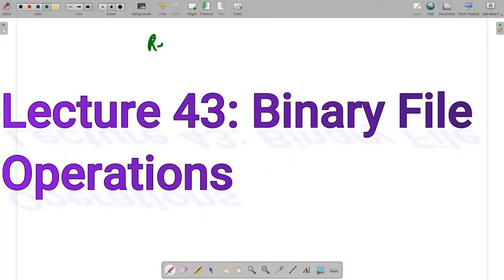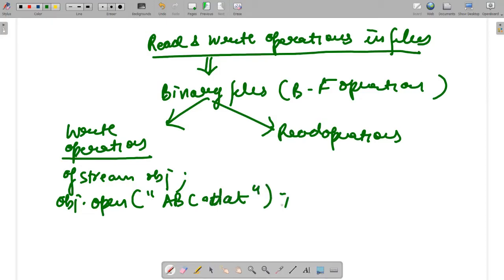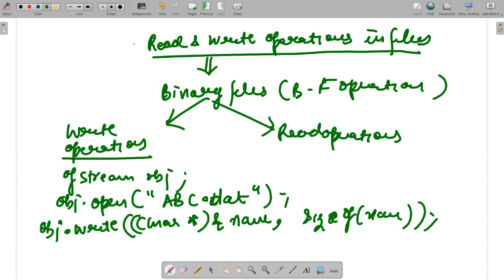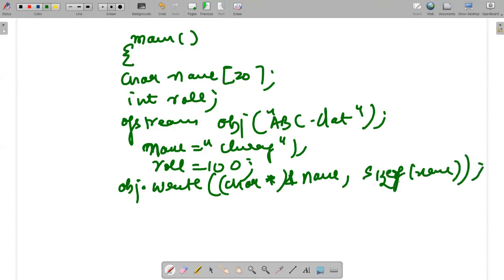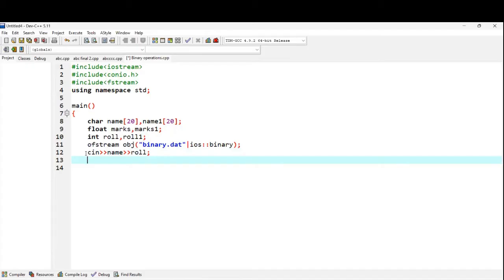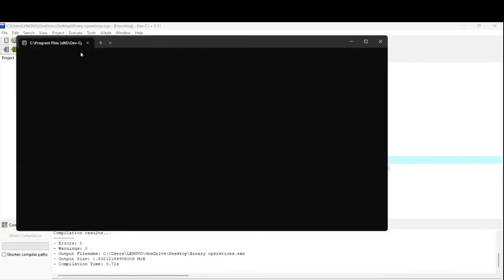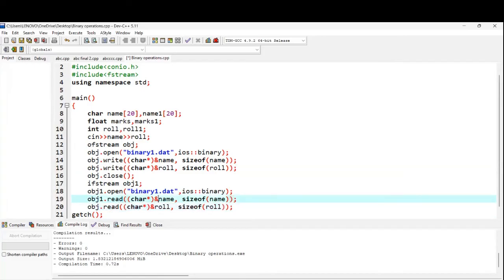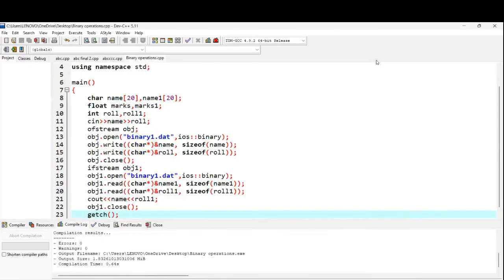C++ Binary File Handling Explained with a Step by Step Example|| Live Implementation|| Lecture 43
Welcome to Lecture 43 of our programming series! In this session, we delve into the intricacies of C++ Binary File Handling, providing you with a step-by-step explanation and a live implementation.

📚 In this lecture, you will learn:

✅ What Binary File Handling is and why it's essential in C++ programming.
✅ The step-by-step process of opening, reading, and writing data to binary files.
✅ Live coding examples to solidify your understanding and showcase real-world application.